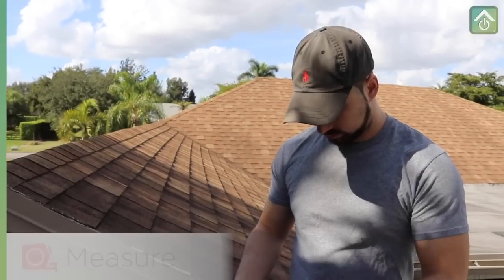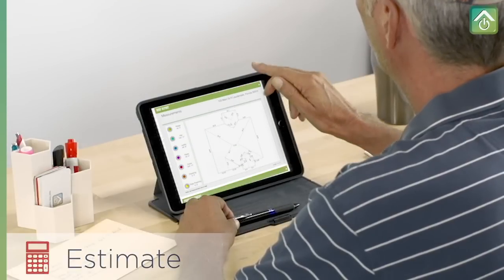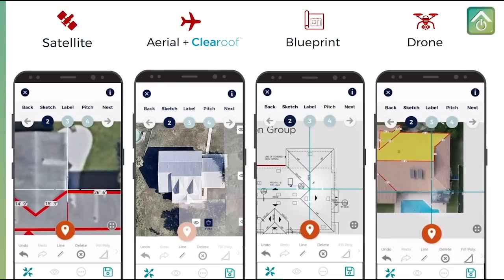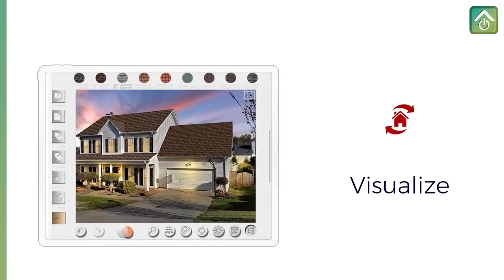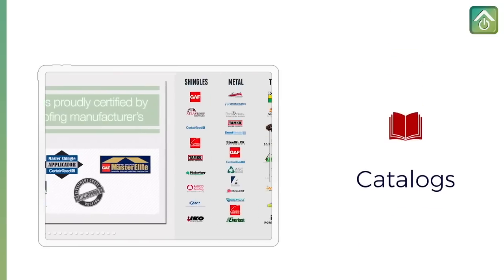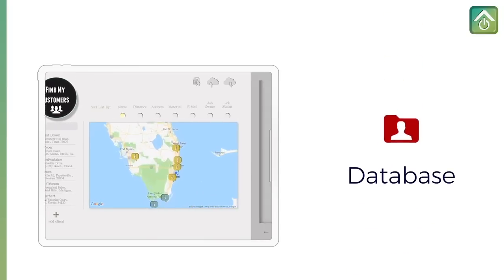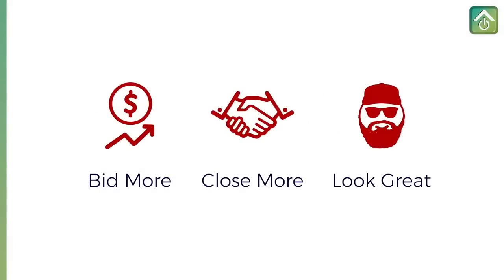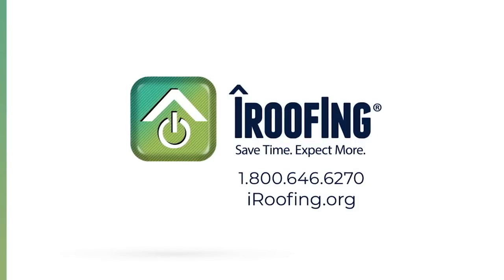iRoofing: Best Roofing Software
Since 2012, iRoofing has given contractors the power to win more bids and spend less time running back-and-forth to job sites. With your entire sales process condensed into one easy-to-use mobile app, there's a reason why clients call it the best roofing software in the game. iRoofing works on Apple and Android tablets and smartphones. Imagine having the ability to measure any property from your device, with outstanding imagery sourced from satellite, aerial, blueprint and drones - and the best part - you can create unlimited takeoffs and proposals for 1 fixed monthly or annual fee. You can also instantly estimate, show before & after photos, simulate a new roof virtually, sign digital contracts, select and order materials straight from the app, and manage your customer database.

iRoofing gives contractors the tools to bid more, close more sales, and look great doing it!

0:20 Unlimited Measurement tool
0:36 Instant Estimator
0:43 Roof Visualizer - Simulate Shingles on your client's own house!
0:48 Digital Branded Pitchbook
0:55 Manufacturers' Catalogs
0:58 Ordering Materials
1:01 Customer Database with maps showing your projects
1:06 Sign Digital Contracts
1:14 Bid More, Sell More, Look Great!